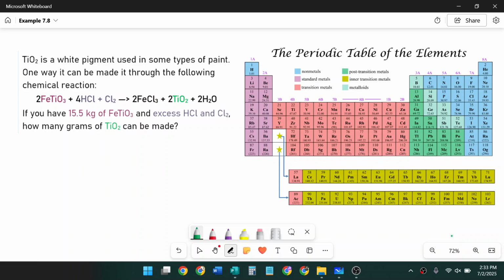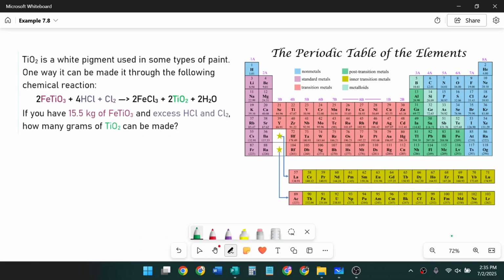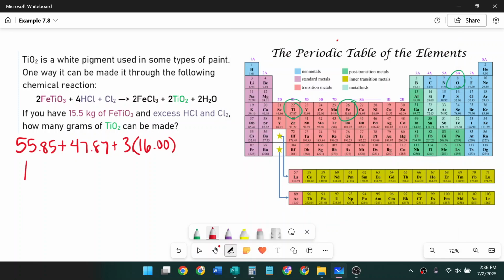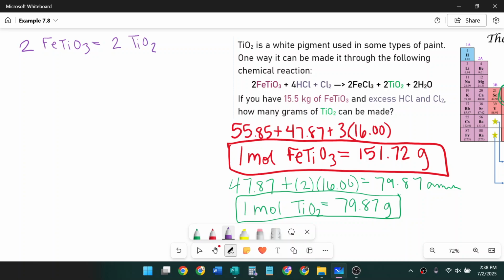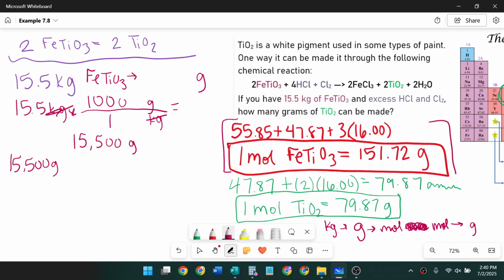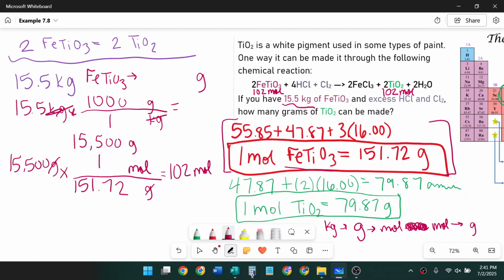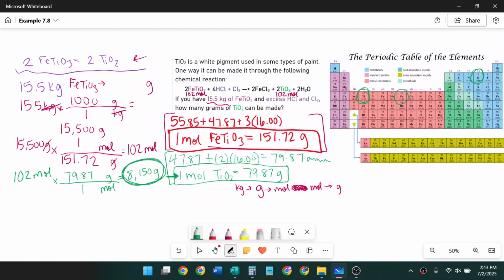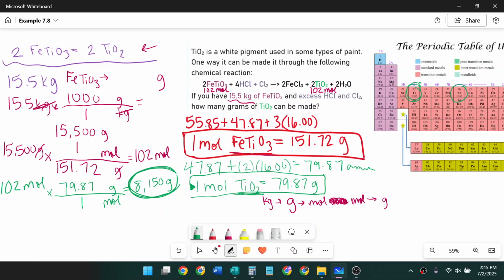Berean Builders Chemistry Example 7.8